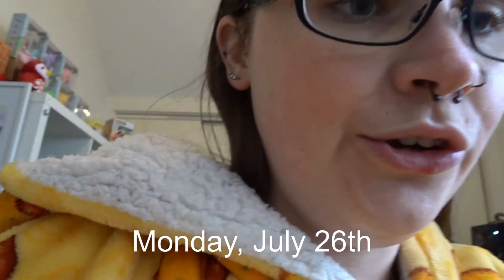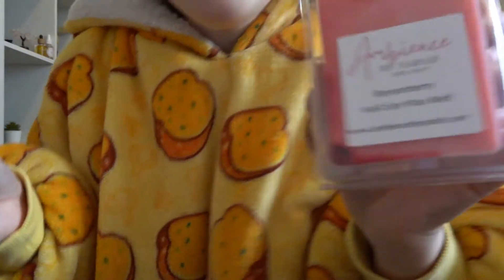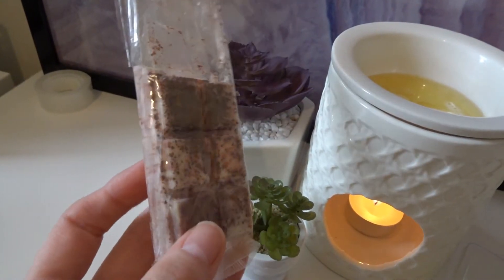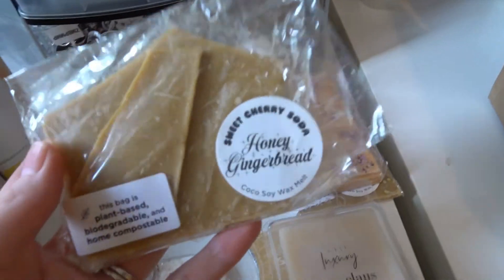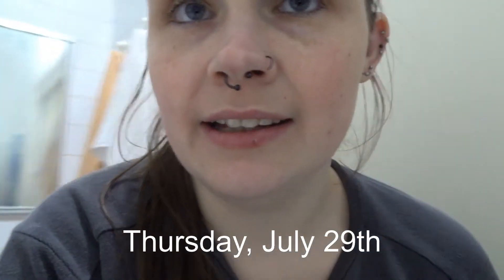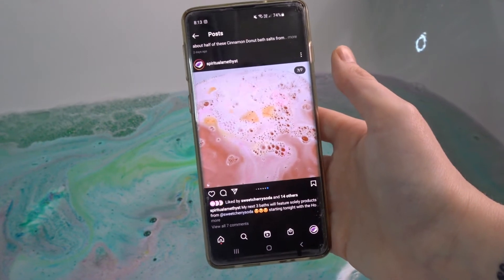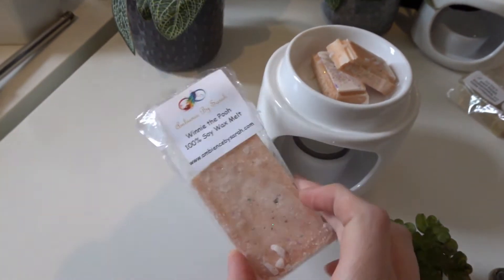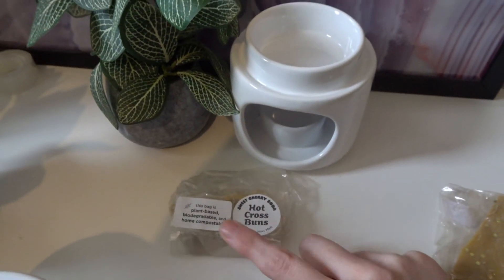TALKING ABOUT GASTROESOPHAGEAL REFULX DISEASE (GERD) & "brown" wax melt week!